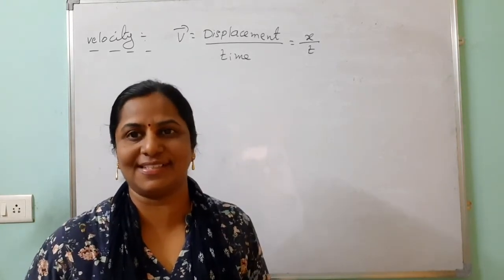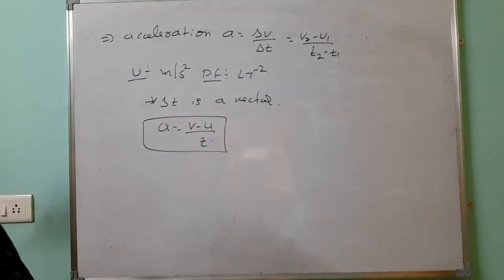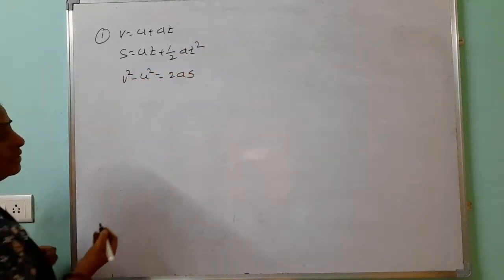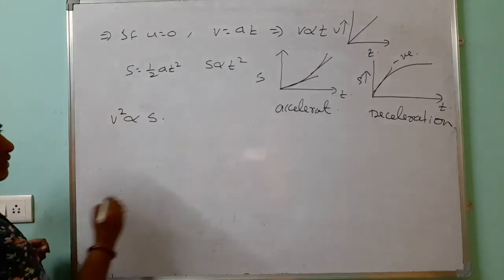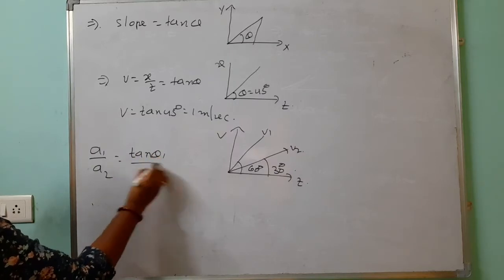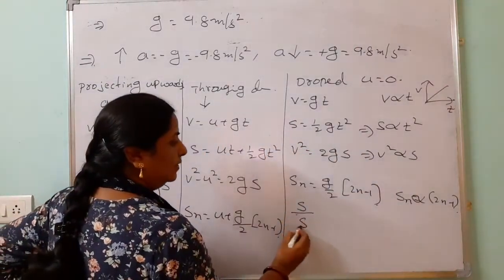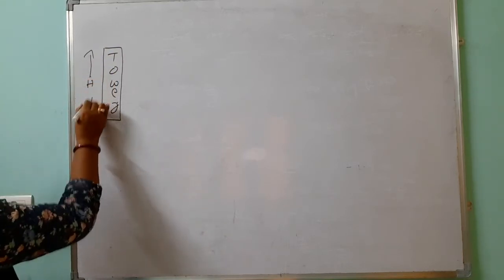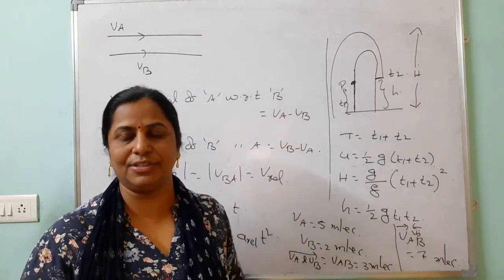Day-6 Physics Crash Course-2022.Motion In A Straight Line Part-2@Rishithphysicsclasses.